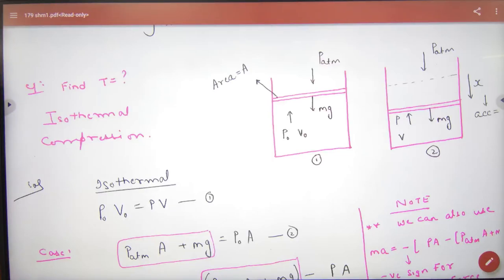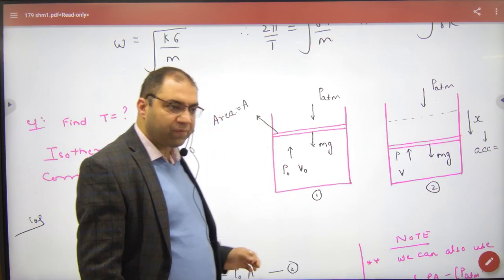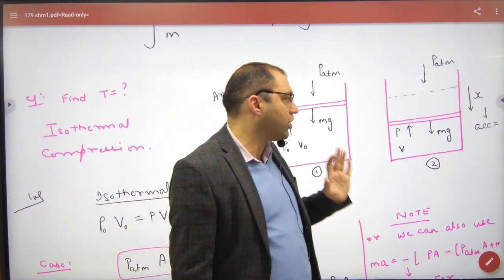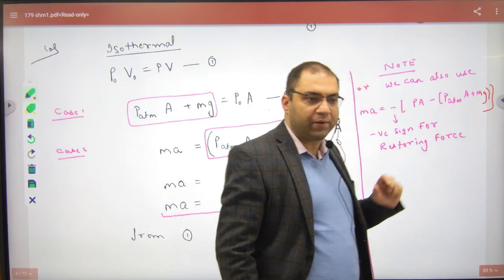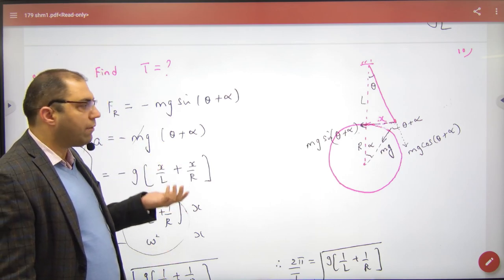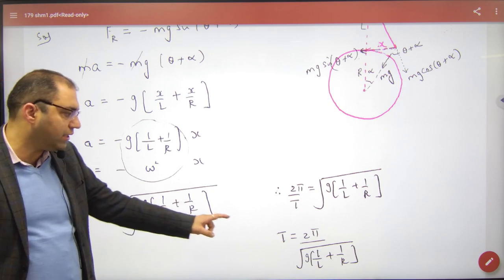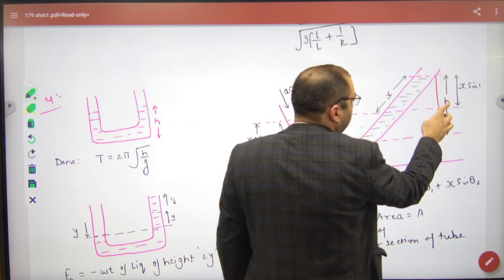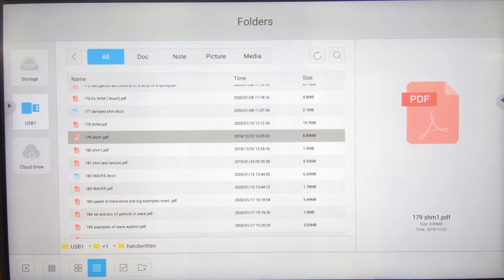368 JEE Mains problems on SHM